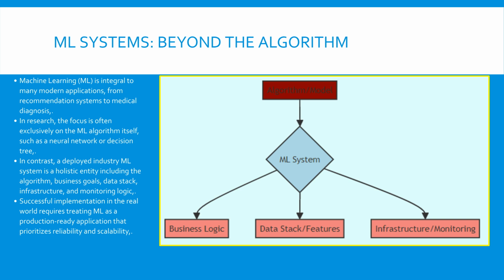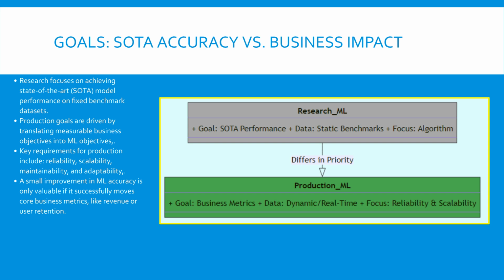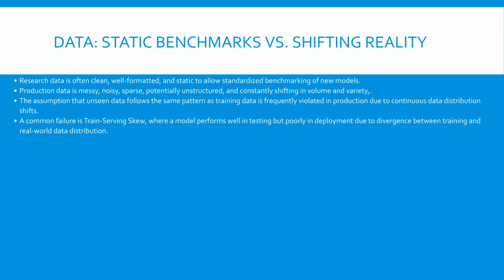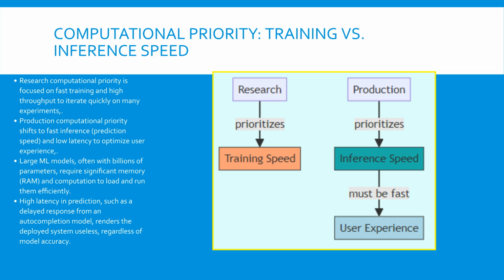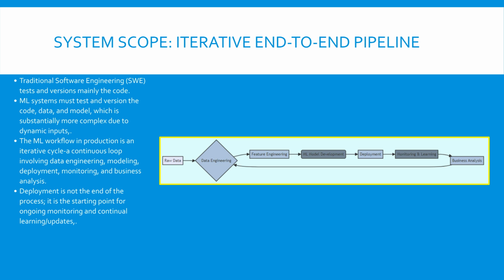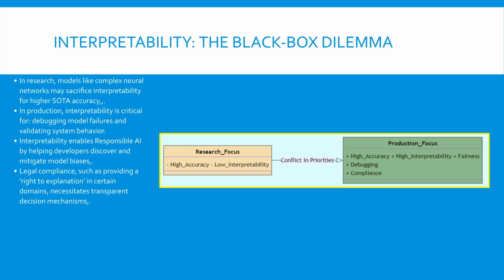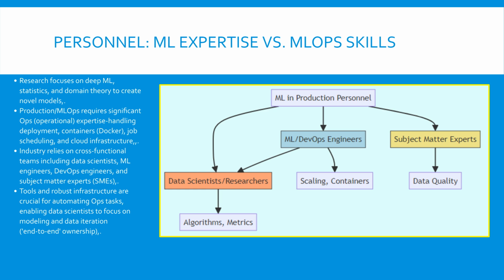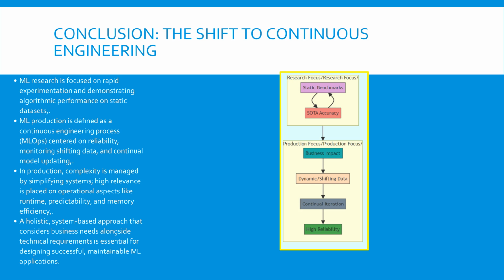Module 4 ML in Research vs Industry Production A Beginner's Guide